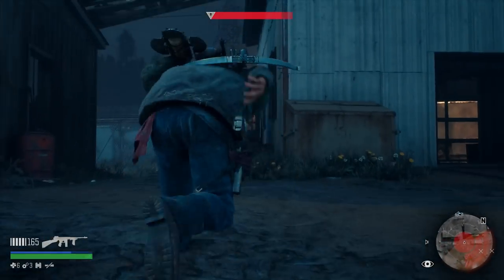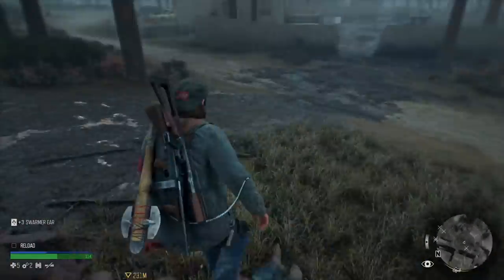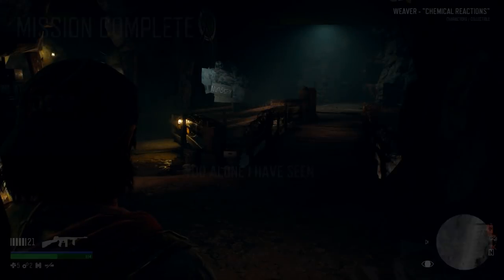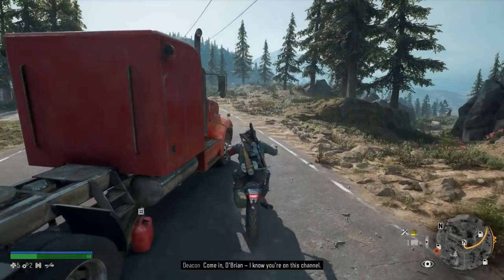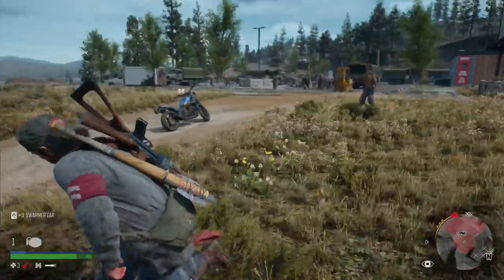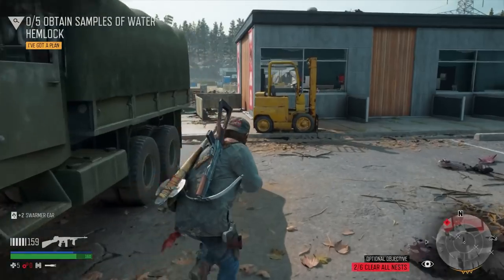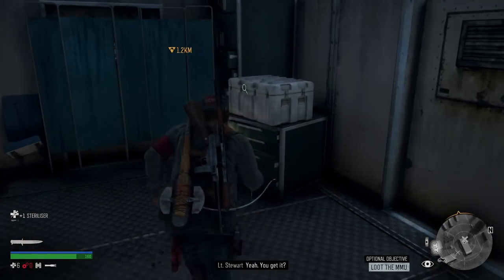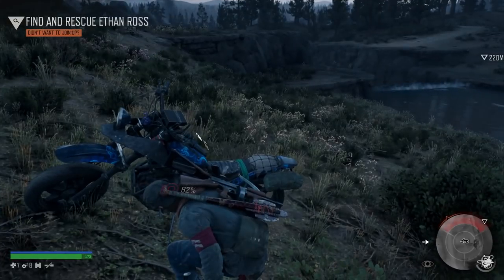Days Gone How To Deal With A Horde - Gameplay Walkthrough Part 36 - PS4 Review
This video is part 36 of my Days Gone Walkthrough. This time around I'll show you how to deal with a horde. This video was recorded on a PlayStation 4 console. Throughout this video i'll do my best to review the gameplay so you can decide for yourself if you like the game or not.

If you would like to follow me on other social media platforms you can find the links to the sites I use on my channel page on the bottom right corner of my banner.